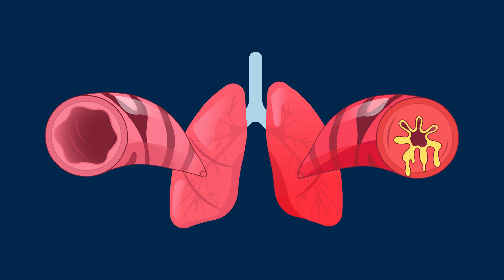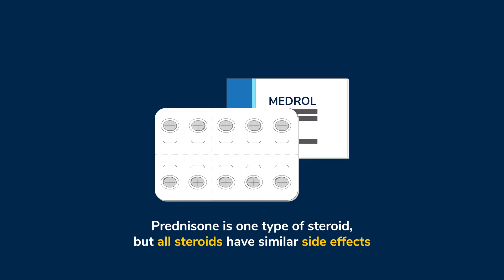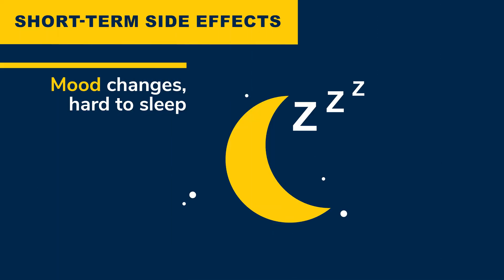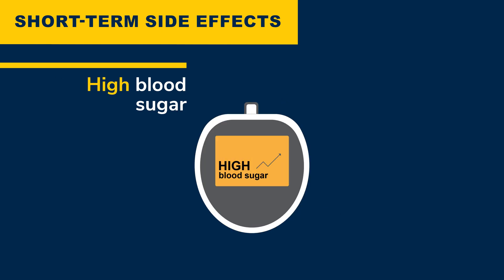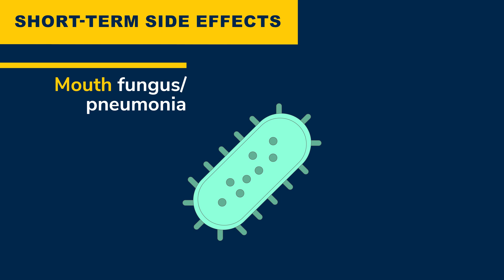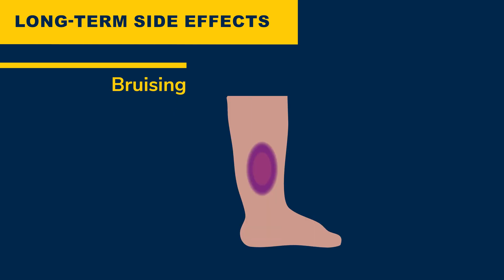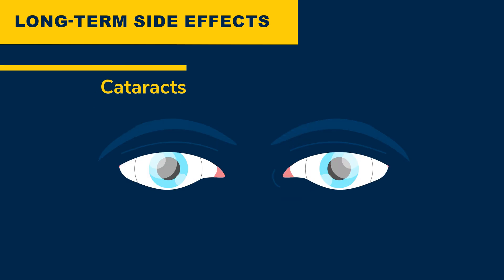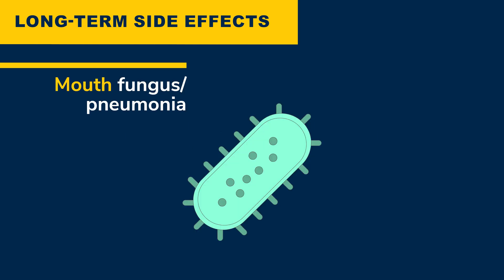Prednisone and Oral Steroids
In this video, we give you some information about prednisone (oral steroids), an important medication to treat asthma. Prednisone (oral steroids) is very effective at treating asthma symptoms by decreasing the swelling and redness from the inflammation in the airways.